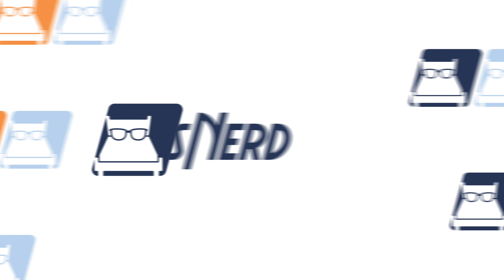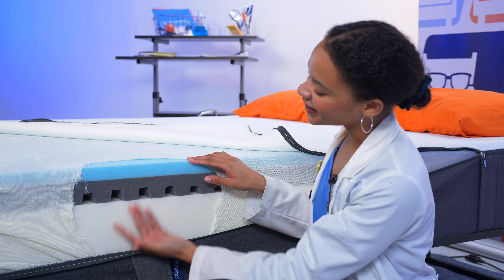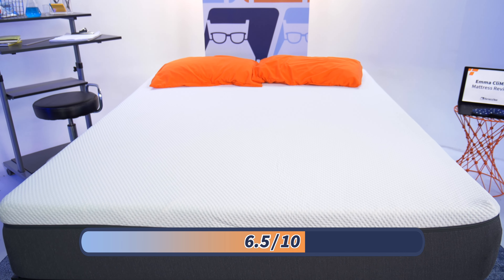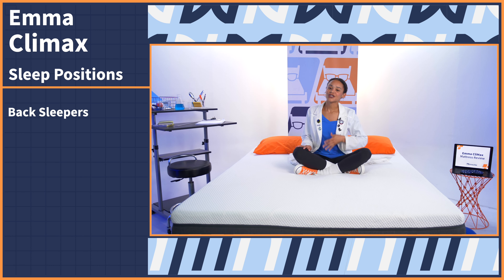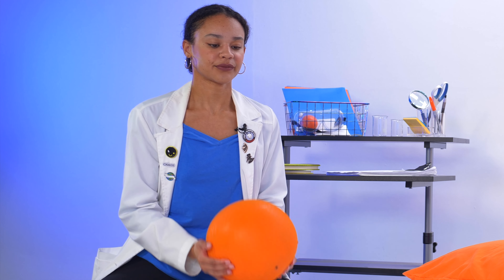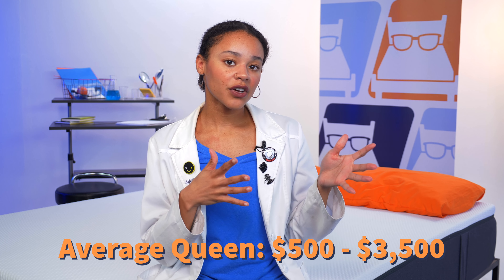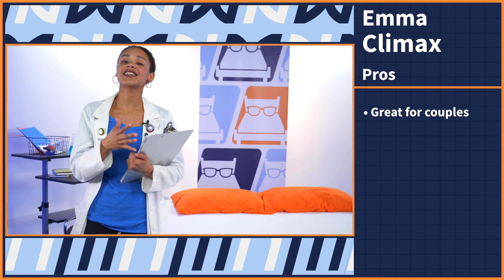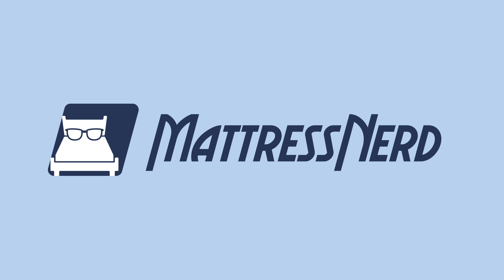Emma CliMax Review - The Best Hybrid For Memory Foam Fans?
✅ Click the coupon link to SAVE up to 55% on the Emma CliMax!

The Emma CliMax hybrid mattress has a hybrid design of layered foam and pocketed coils, which is ideal for stomach and back sleepers, but may lack in pressure relief for some lighter side sleepers.

00:00 Introduction
00:50 Mattress Overview
01:40 Construction
02:33 Firmness & Feel
04:14 Motion Transfer
05:05 Edge Support
05:39 Pricing
06:11 Pros & Cons
07:18 Conclusion